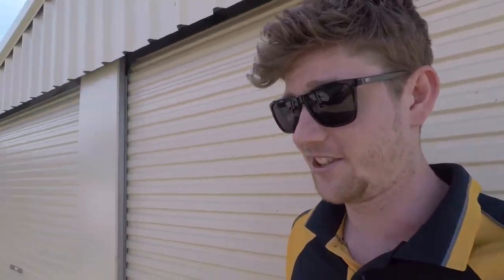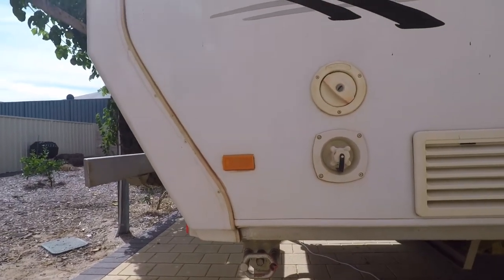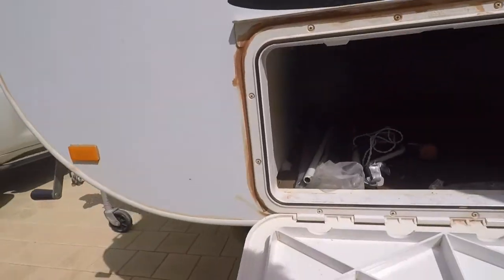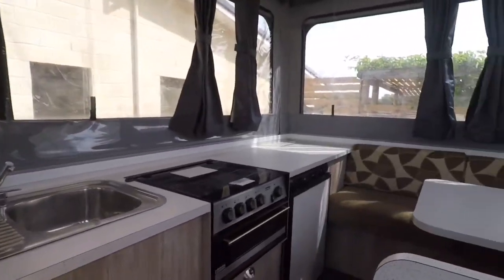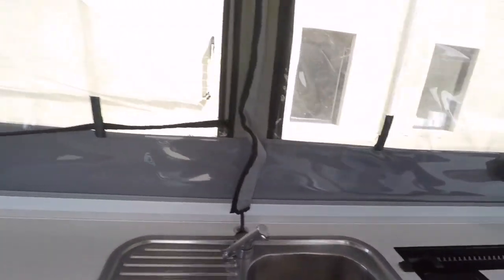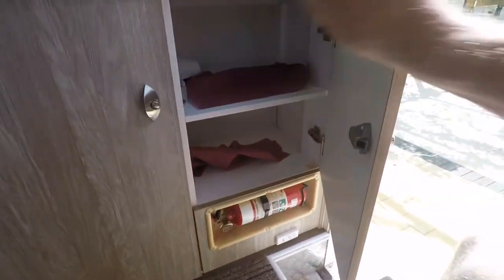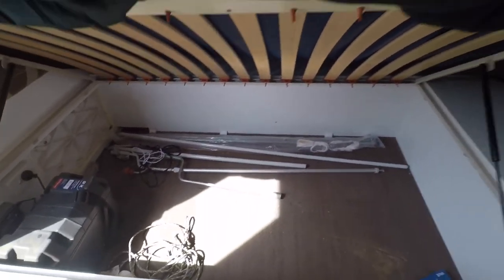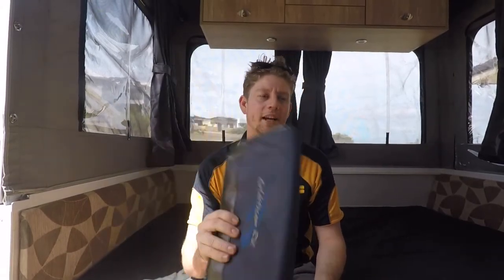Goldstream Crown (Part 1) Walkthrough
Short walkthrough of our new to us 2014 Goldstream Crown Off-road.